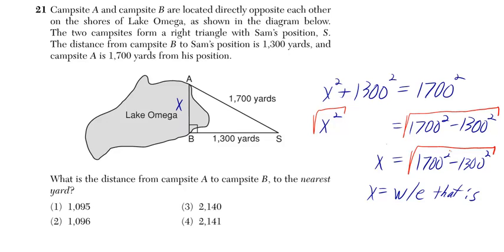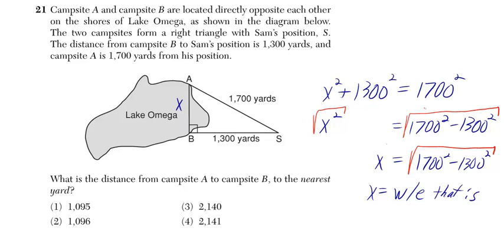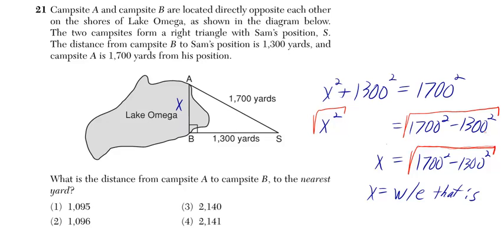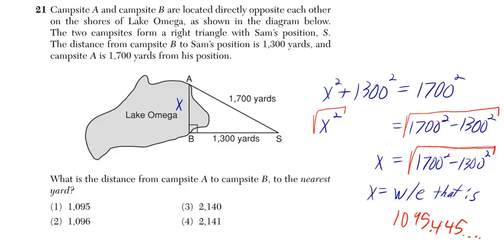#21 Integrated Algebra Regents January 2012